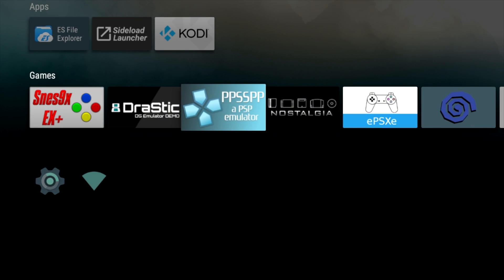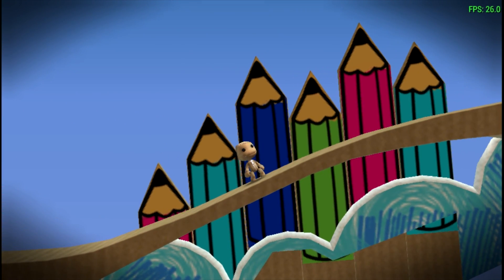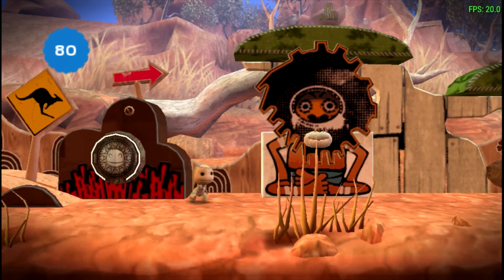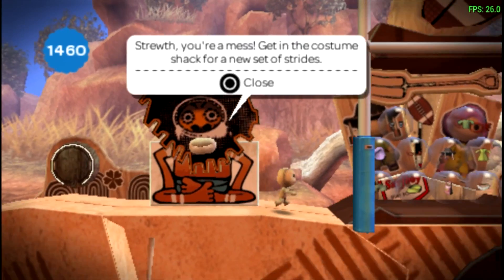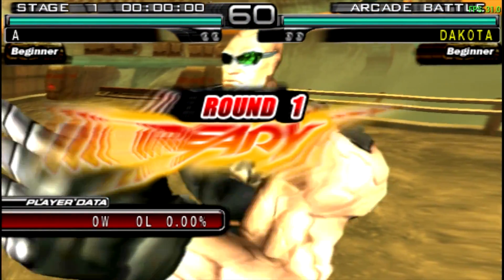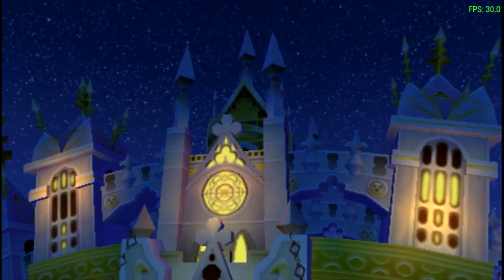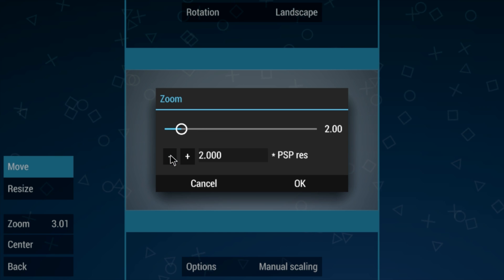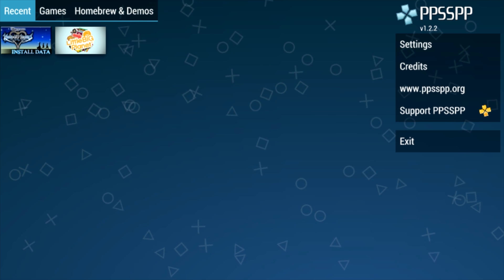Raspberry Pi 3 Android Tv PSP Emulator Test PPSSPP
In this video, i test the PPSSPP Emulator on the raspberry pi 3 running Android Tv OS

Games Tested In This Video Are-
1. Little big planet
2.Tekken Dark resurrection
3. Kingdom Hearts Birth By Sleep